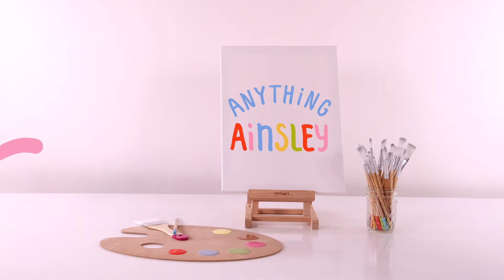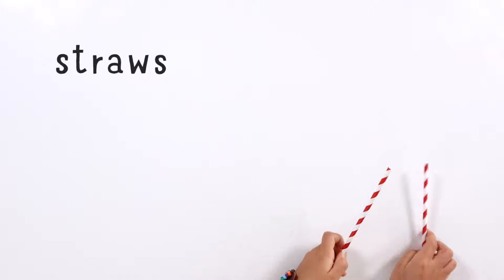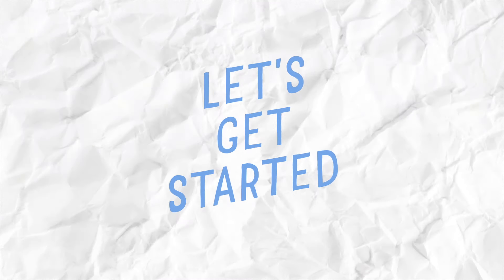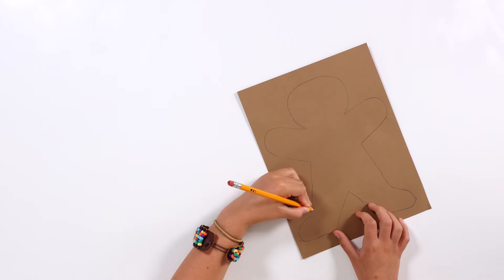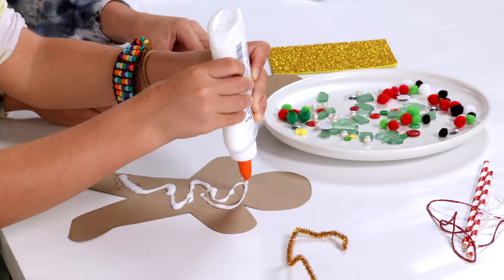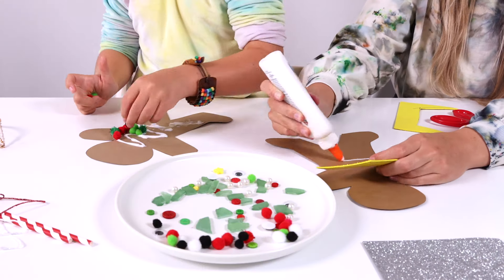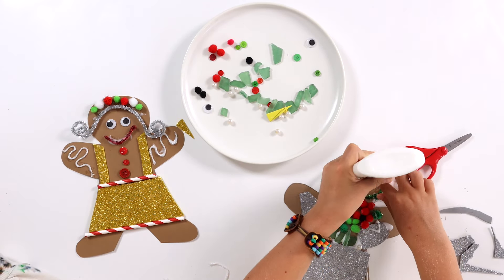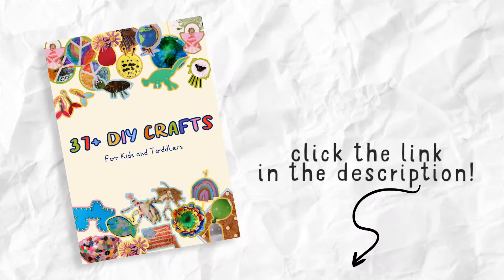Anything Ainsley Gingerbread Person Collage